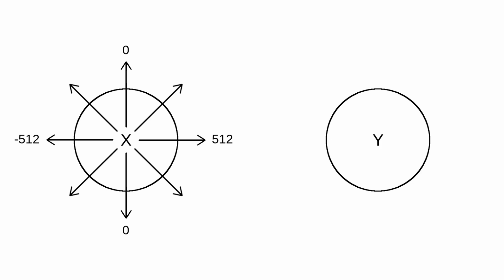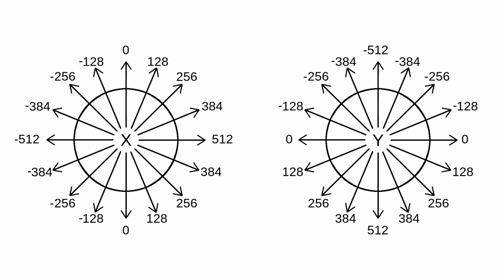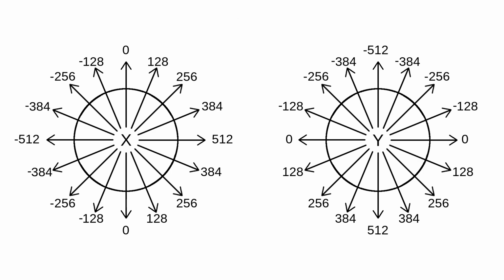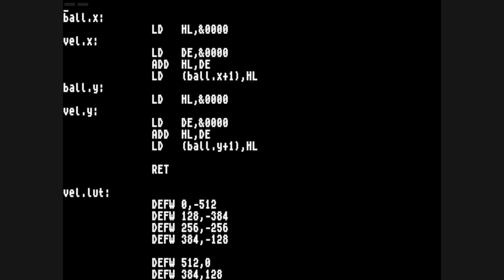Confessions of a Crap Programmer #1 - Moving Sprites.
I finally solved a problem that I've been wrestling with for several years and it seemed like a good subject to make a quick video about.

How do you move a sprite at different angles while keeping the speed of the sprite constant?

*edit*

The answer, it turns out, is not to use my solution in this video!  All the values in my velocity diagram are actually completely wrong and you really do have to use trigonometry if you want to do it properly.  I'm so glad I used an appropriate title for this video now!

I really thought I'd found the 'one weird trick that scientists hate' but as is so often the case you really do need to know what you're doing sometimes.  Ho hum.

I'll be making a followup video explaining how to do it properly, with trigonometry, as soon as I can!